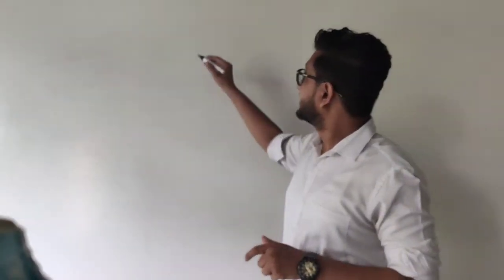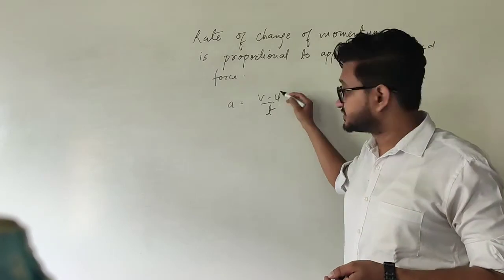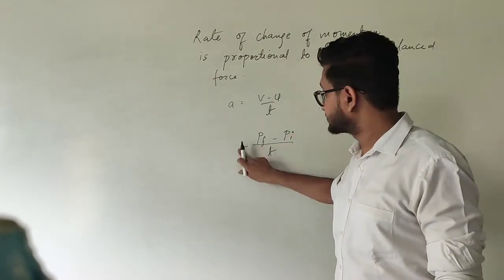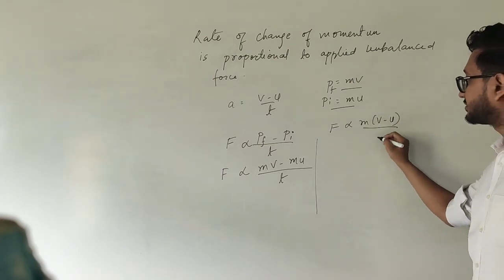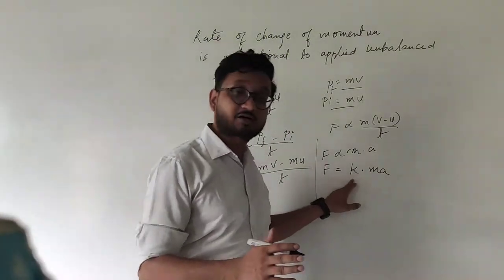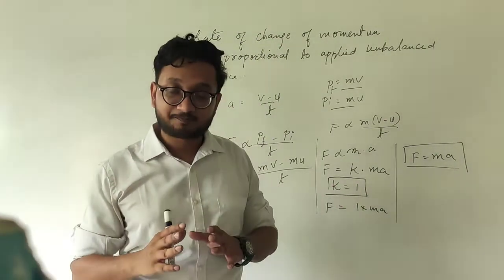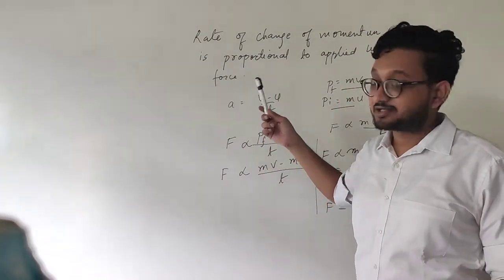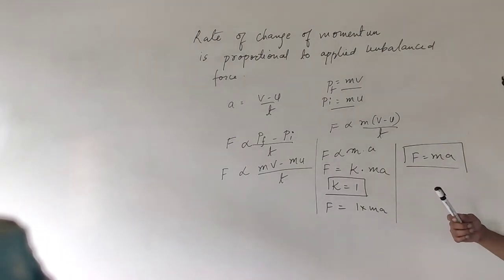Class 9 , second law of motion re-explained.